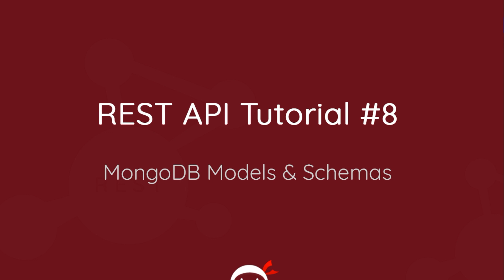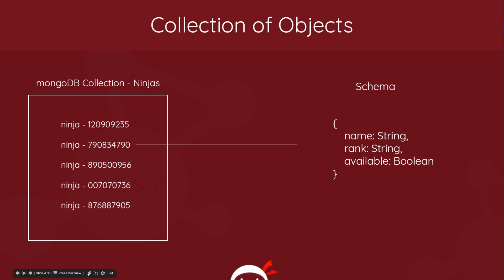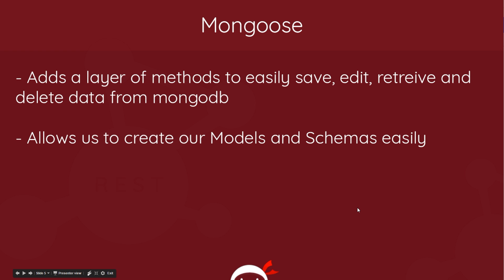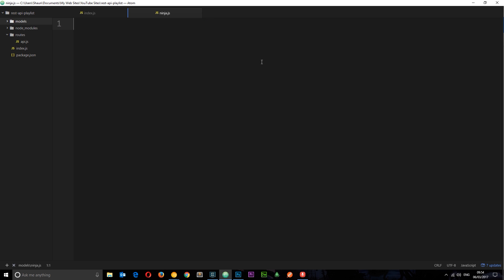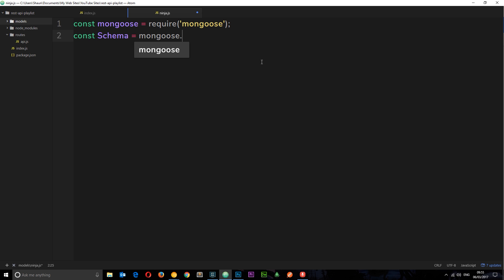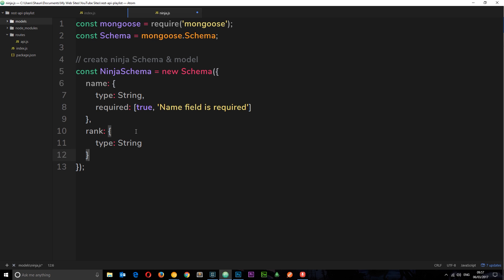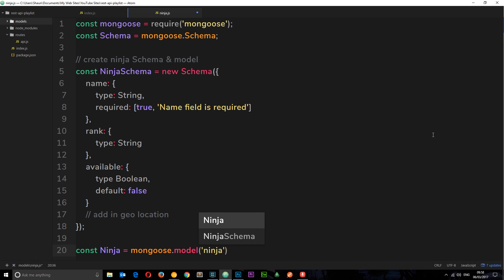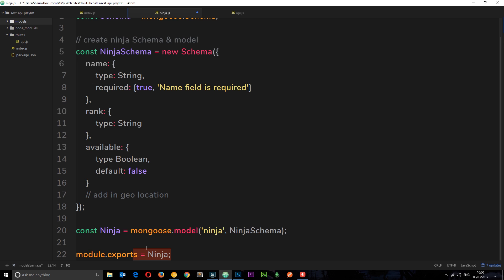REST API Tutorial (Node, Express & Mongo) #8 - Models & Schemas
Hey all, in this REST API tutorial I want to show you how to create a model & schema using Mongoose. A model represents a collection in MongoDB and a Schema defines the structure of records within a MongoDB collection.

Social Links